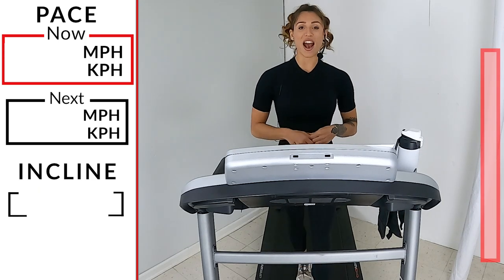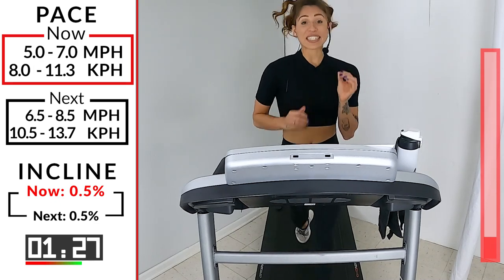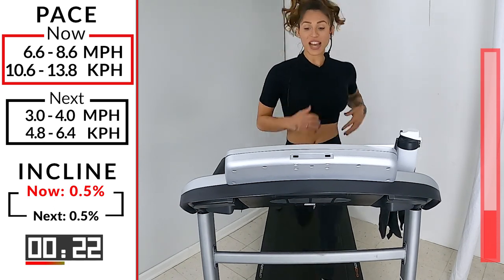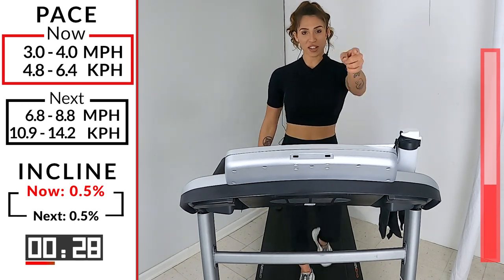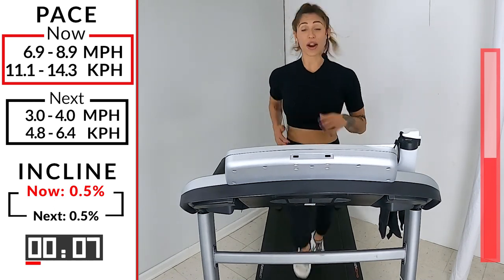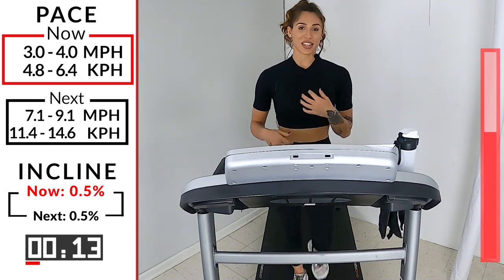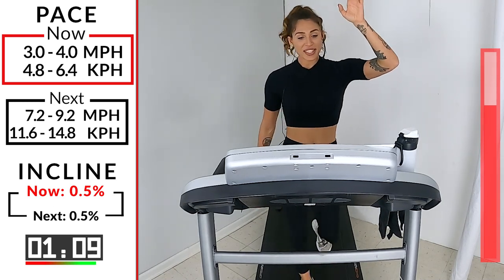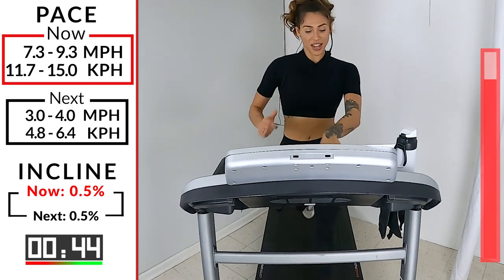20 MINUTES HIIT IT HARD | Follow Along Treadmill Workout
Let's HIIT IT HARD for this 20 minute HIIT workout! Each push interval is going to get just a touch faster throughout the whole workout. But don't worry, Coach Rachael will be there with you the whole way! Bring a towel and follow along with this sweaty treadmill workout!

23:00 minutes of run and recovery intervals

00:00 - Intro
00:30 - Warm Up
03:30 - Workout!
22:17 - Cool Down

1. Busy People - SOOP
2. Do It Again - Mondays
3. Give Me All That - Mondays
4. My Heart Goes - Tom Caio
5. Stick Together - Elijah N
6. Too Fly - Mia Pfirrman
7. Walking On Air - Elijah N